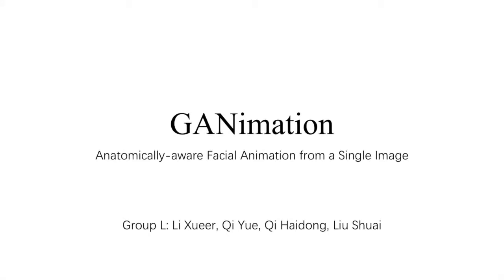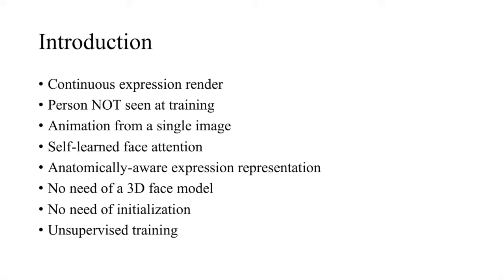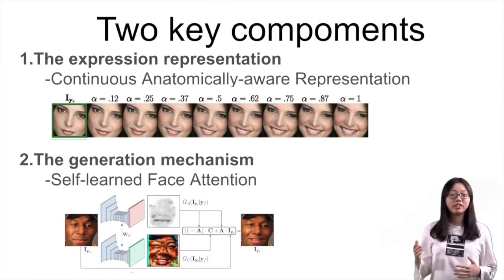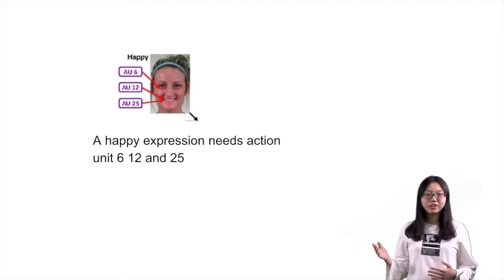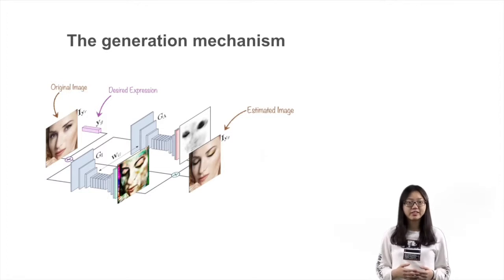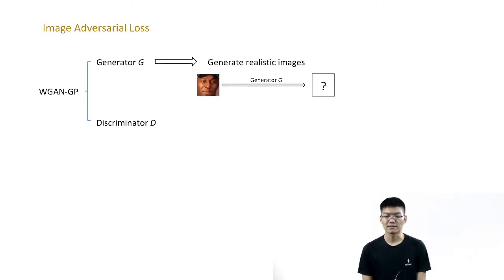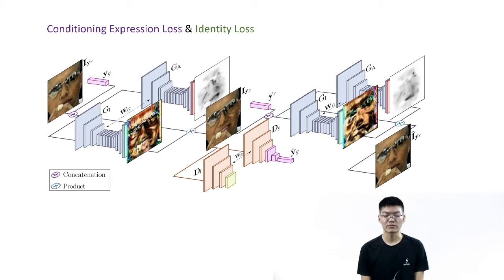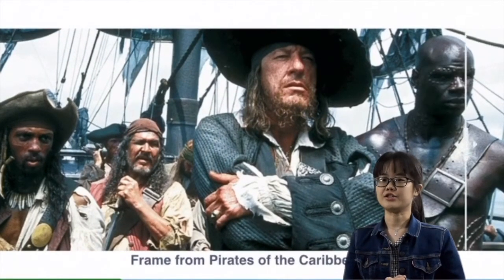GANimation - COMP3314 ML Group Project - Group L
This is a  video to introduce a selected research paper in the area of machine learning. The topic is GANimation -- Anatomically-aware Facial Animation from a Single Image.